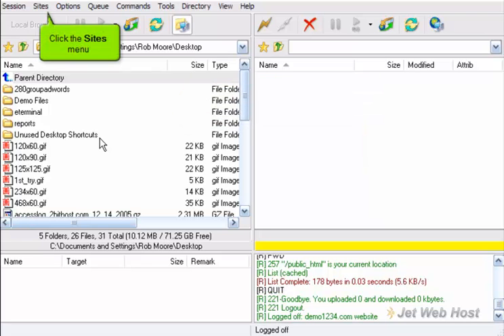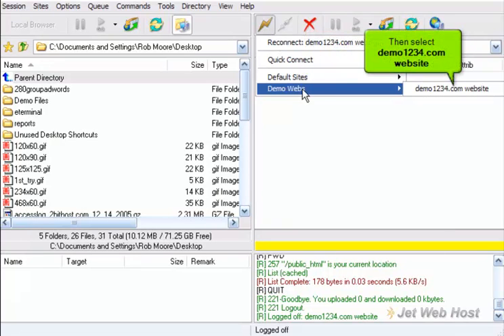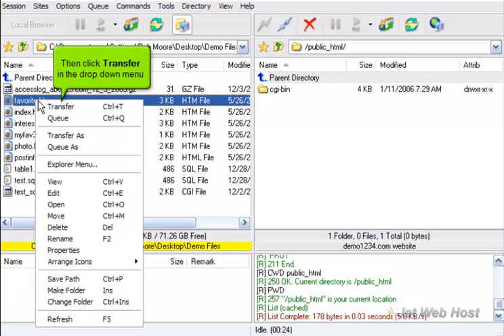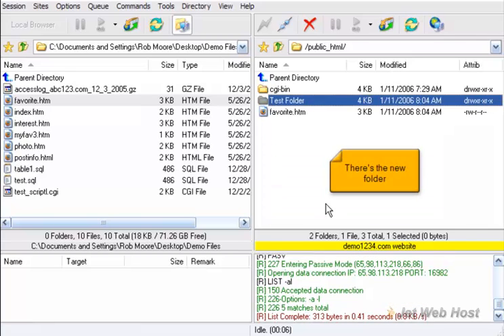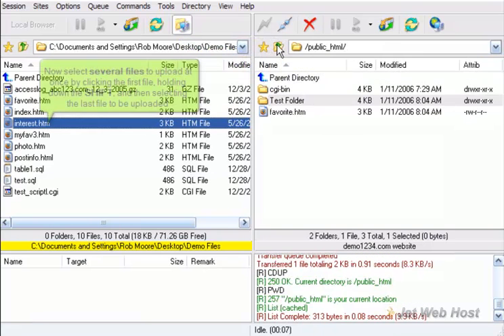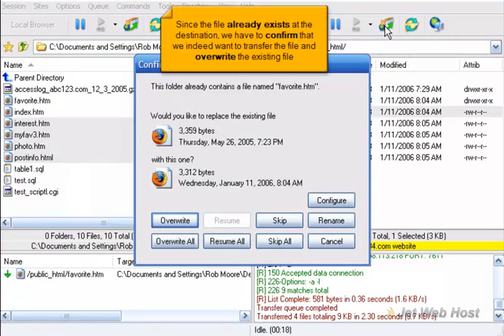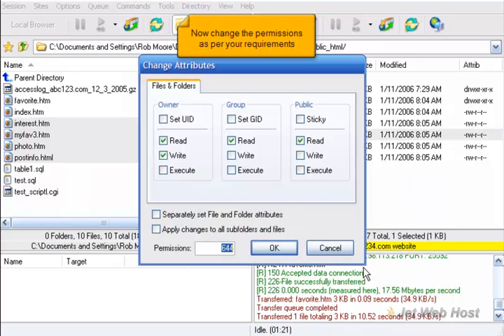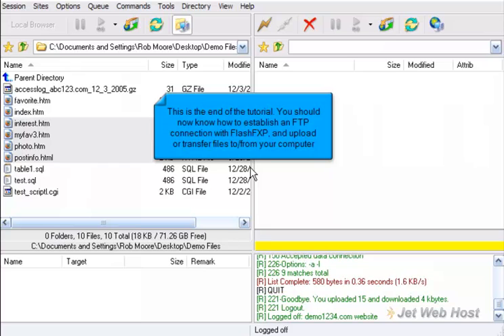Uploading files using FlashFXP